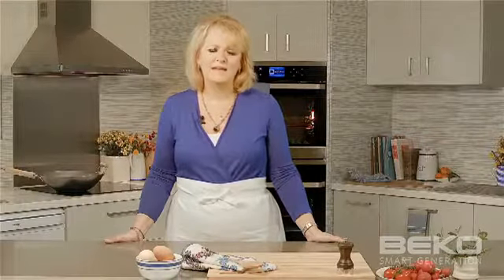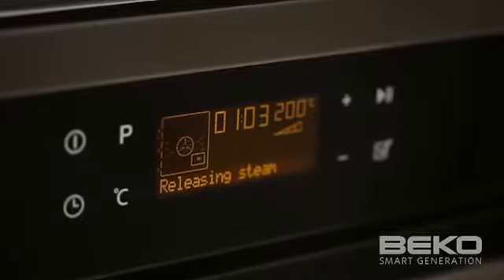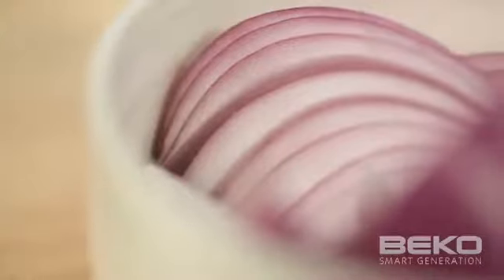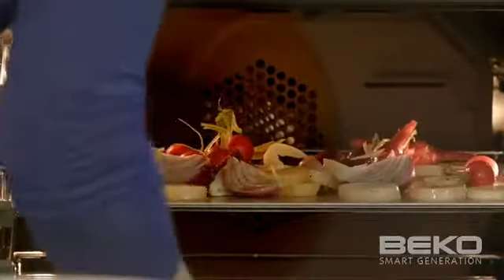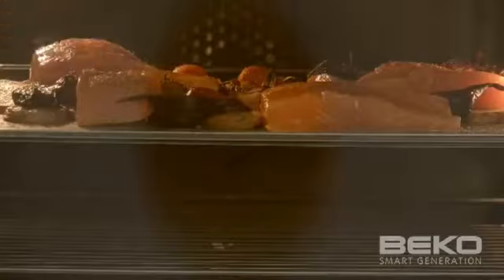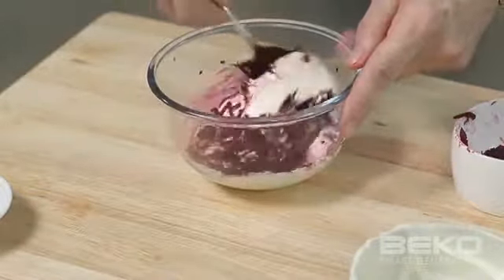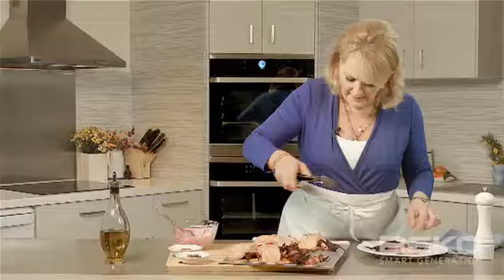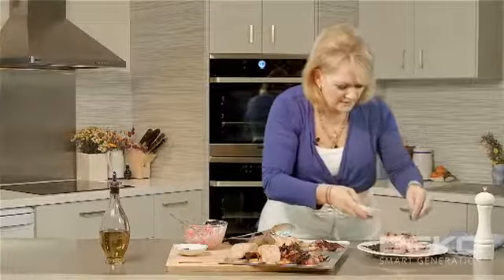Valli Little cooks her Scandi Salmon using the Beko IndyFlex Induction Cooktop